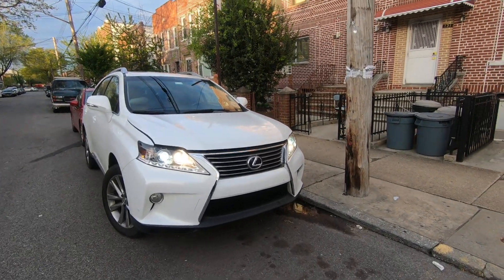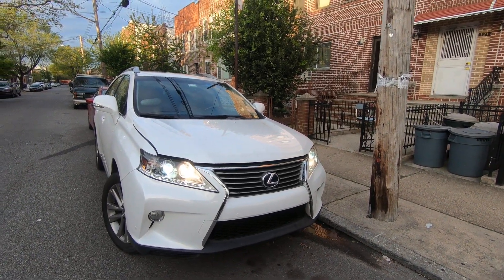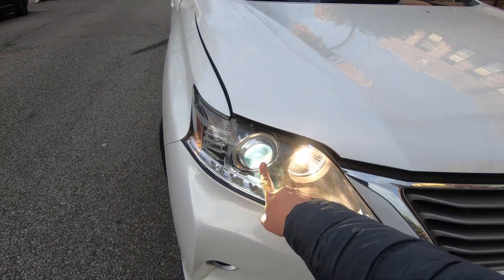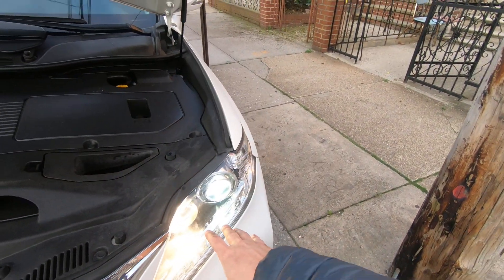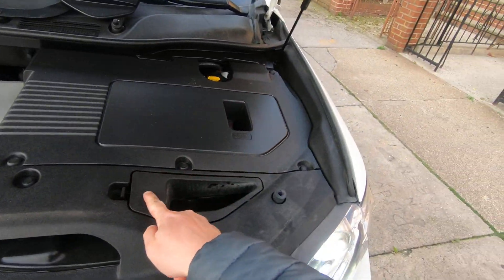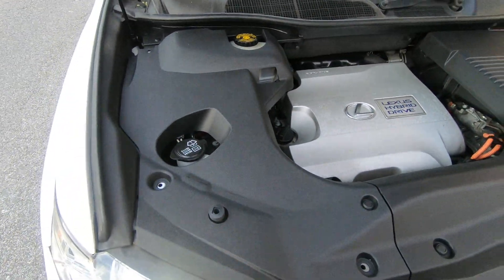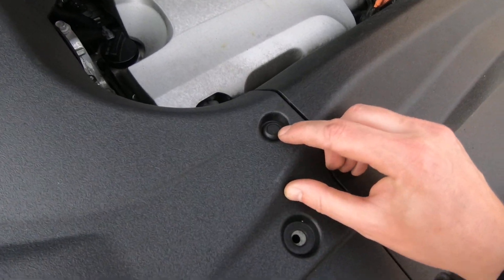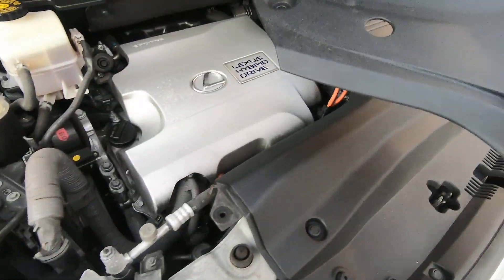How to Replace Head light Bulbs On 13-15 Lexus RX 350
Bulb Type is HB3